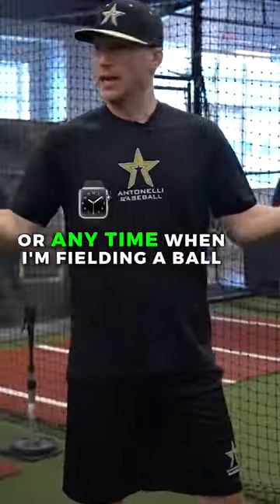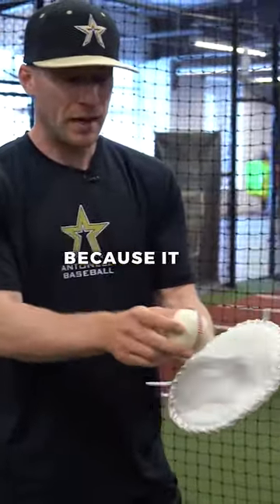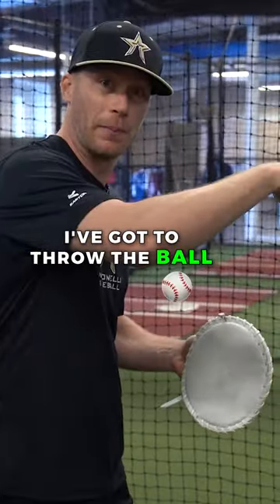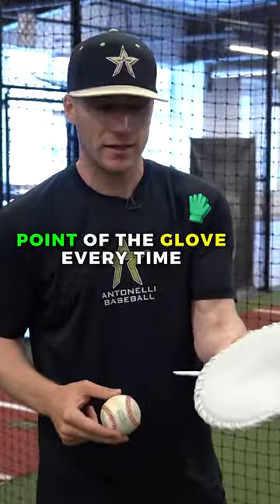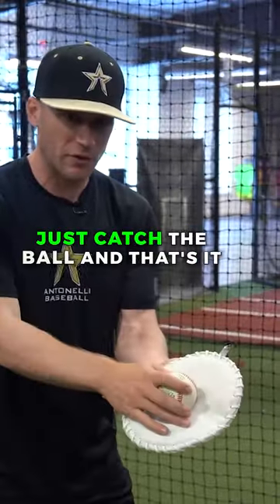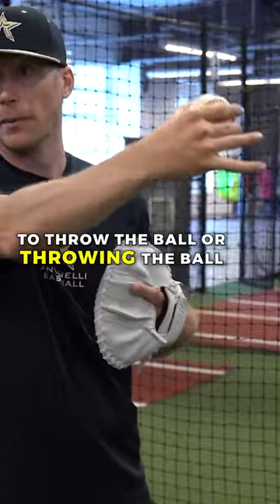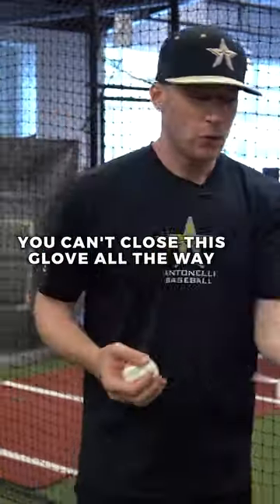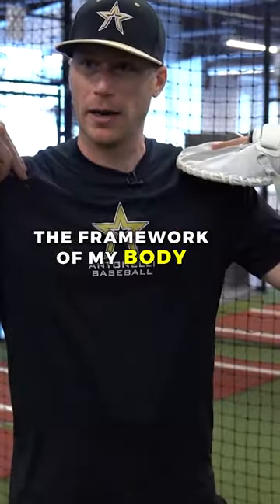MLB Player says You MUST Do This During Infield Drills!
My man Matt Antonelli of Antonelli Baseball and former MLB Middle Infielder shares with us the 3 things we must do during our infield drills.
for all your baseball training equipment needs and help your players get better this season!